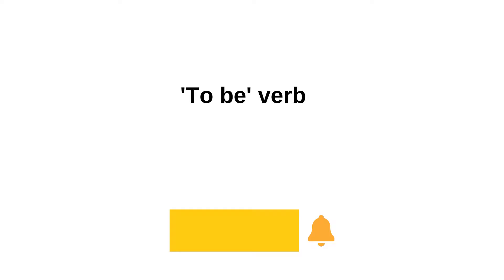Usage of Special Verb Form | To Be Verb | Basics of English Grammar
We all know the importance and usage of verbs in our sentences. But did you know about the special verb form?

Yes, we're talking about the 'to-be' verb. Not heard much? Watch this video!